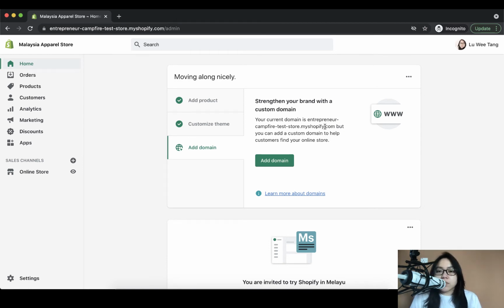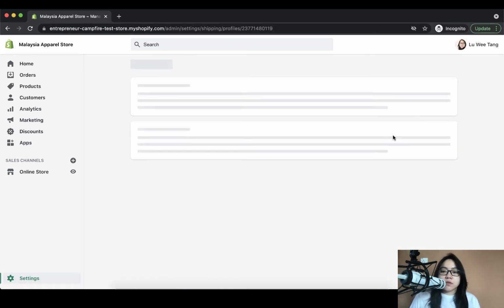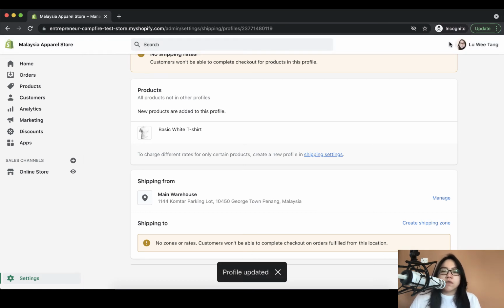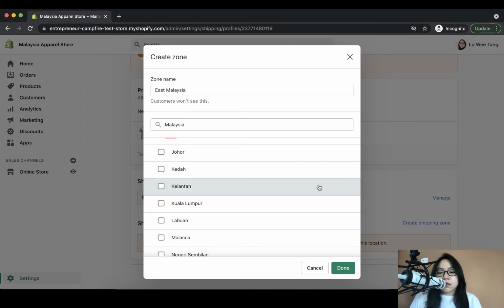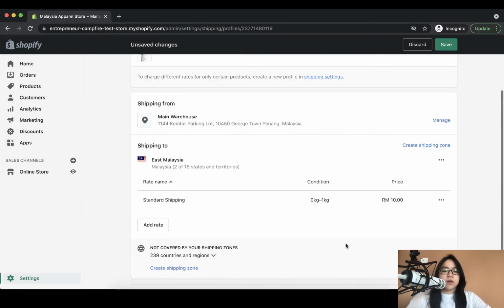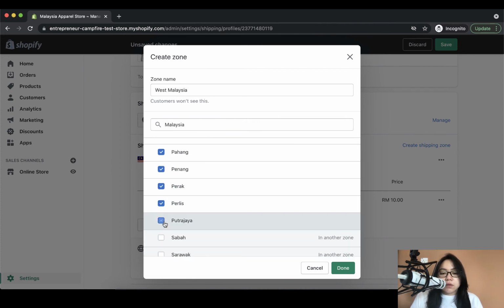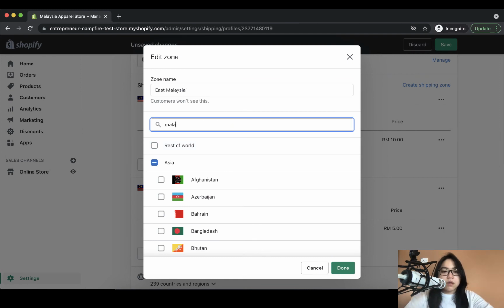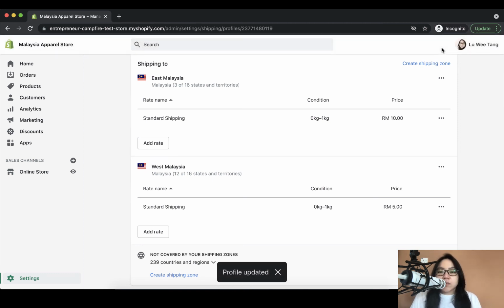Shopify Shipping Rates Malaysia: Set up Different Shipping Rates for West Malaysia & East Malaysia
Learn how to set up 2 different shipping zones for East Malaysia and West Malaysia, and set different rates based on the zones. This is useful for you if you have a Shopify store that delivers nationwide, and want to make sure that your shipping rates are accurate.

0:00 - Introduction
1:14 - Navigate to the shipping settings inside Shopify
2:17 - Create zone for East Malaysia
3:03 - Add shipping rate for East Malaysia
3:33 - Create zone for West Malaysia
4:09 - Add shipping rate for West Malaysia